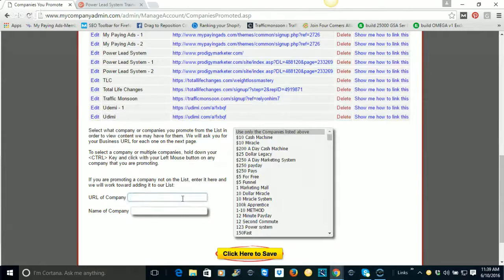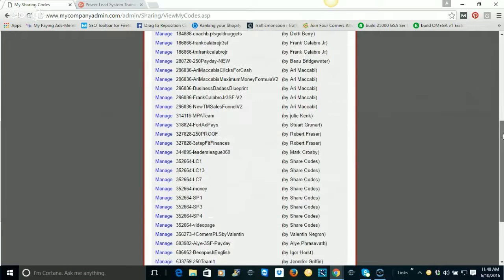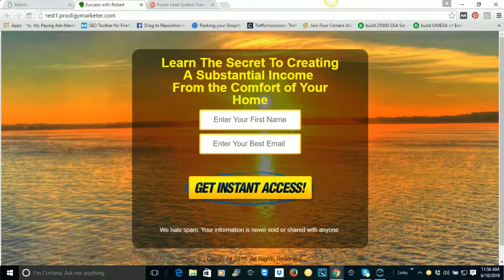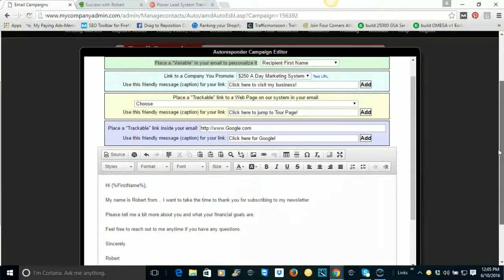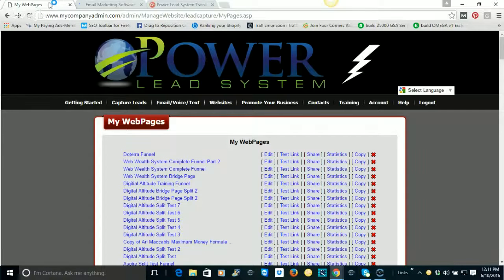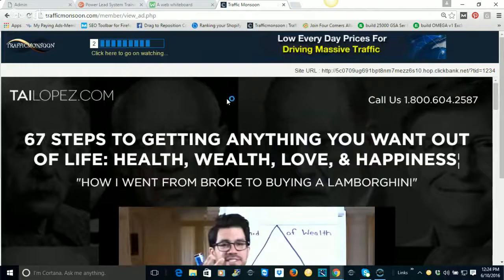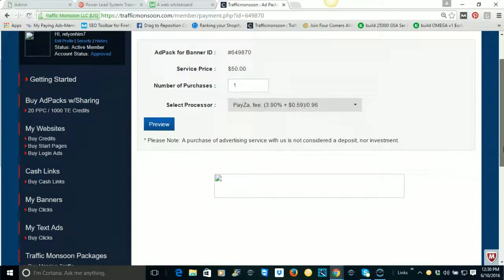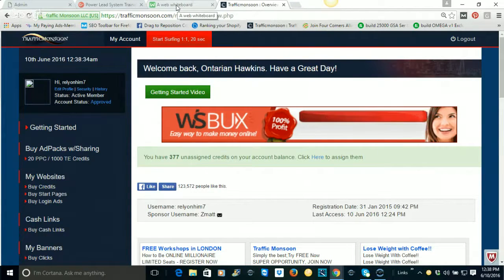Traffic Monsoon + Power Lead System Training 2016- How to Make Passive Income On the Internet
In this training, I am going to go over the power lead system and traffic monsoon and how to set up your PLS system to maximize any business opportunity that you are running online. This review video will give you the keys to start with traffic monsoon as well.

traffic monsoon
traffic monsoon review
power lead system training 2016
traffic monsoon training video
the passive income guru
make passive income online 2016